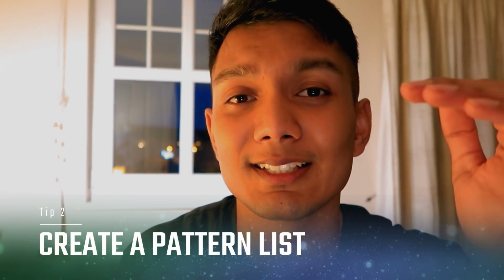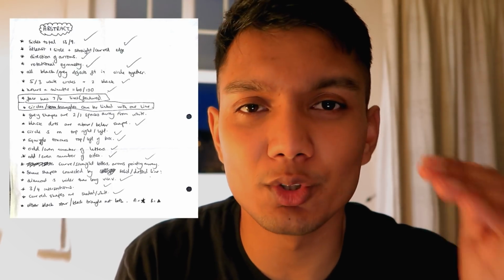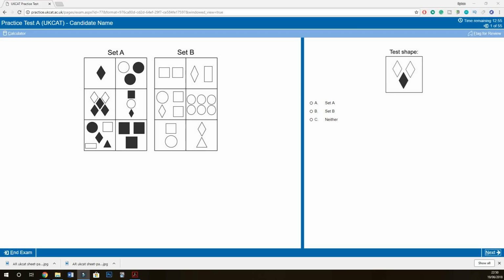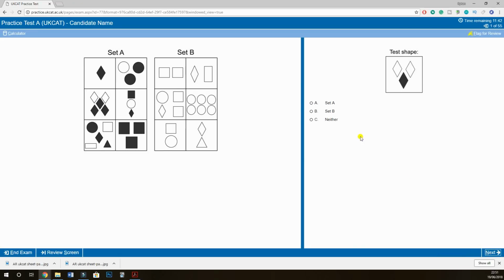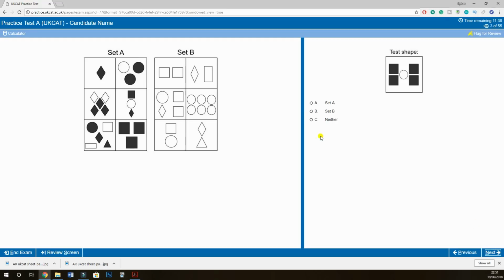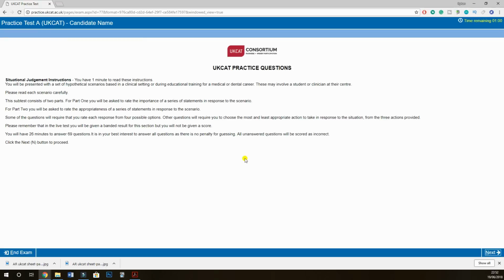How I Got 900 in AR (UCAT)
If you're interested in a UKCAT course and are based north of Birmingham check out MyAcamedia who I will be working with this summer to present their course. There are bursaries on offer for low-income backgrounds.

MY STETHOSCOPE BLACK EDITION (MOST POPULAR IN HOSPITALS)

If you're still reading this...